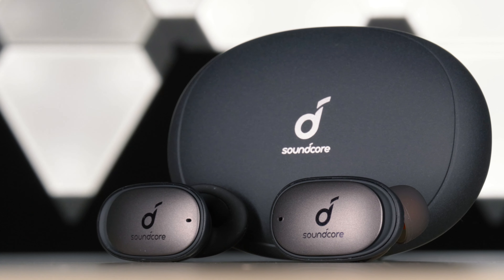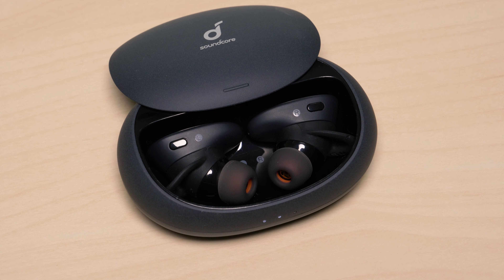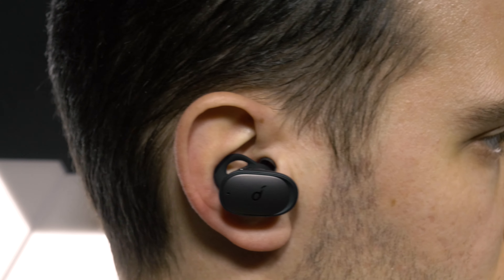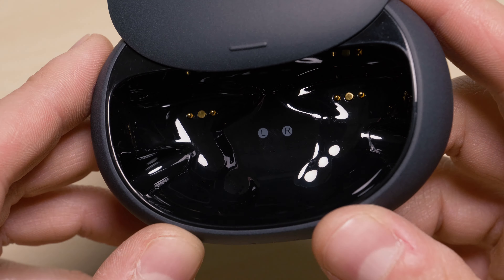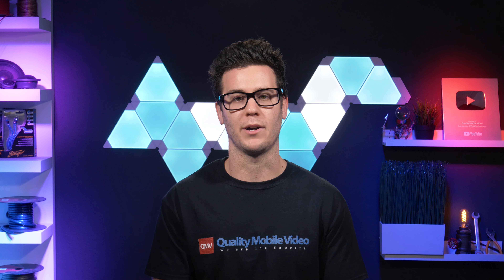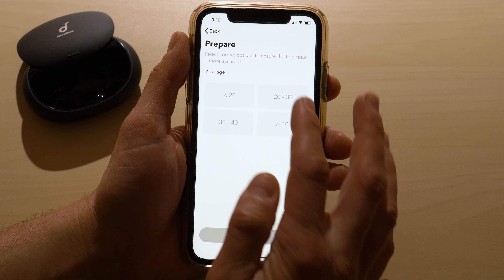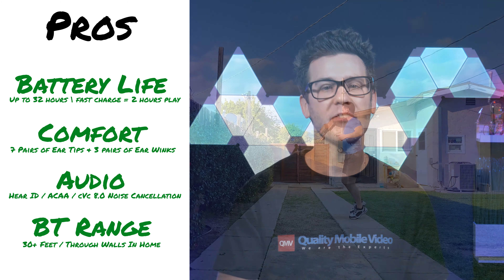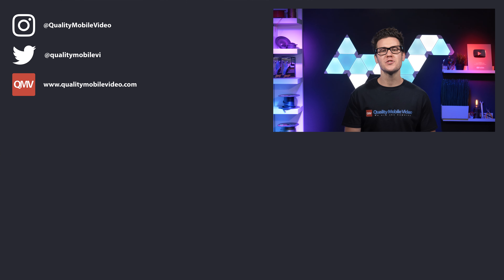Anker Soundcore Liberty 2 Pro - FULL REVIEW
Would you buy the Anker Soundcore Liberty 2 Pro's at just $150??